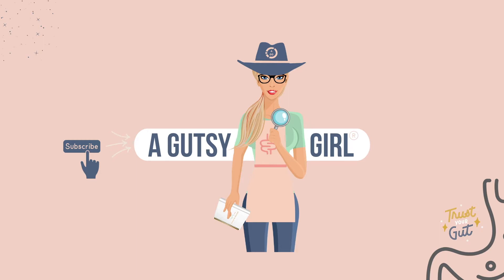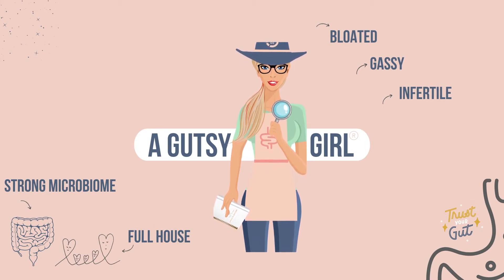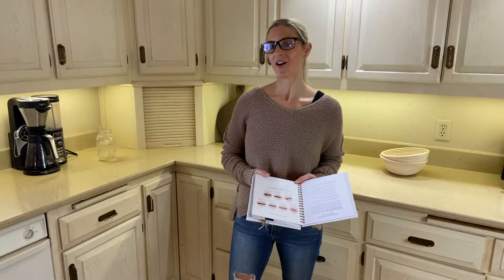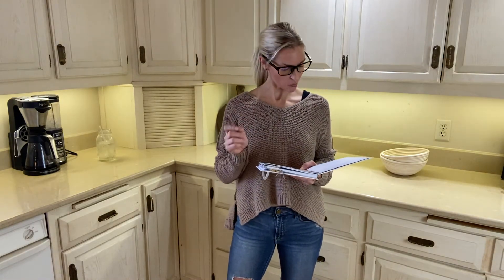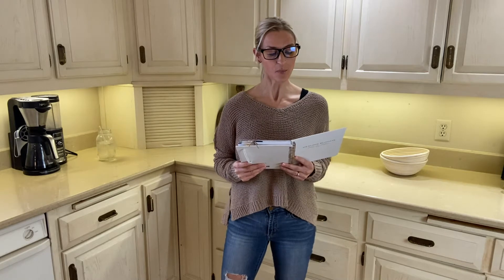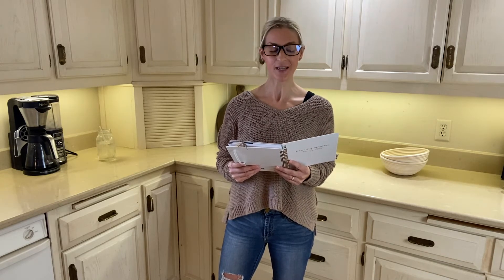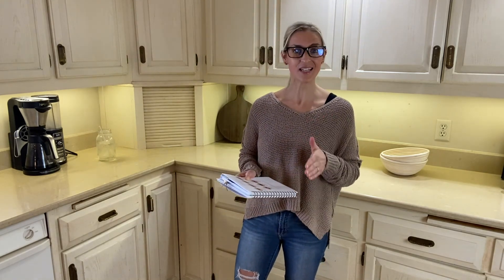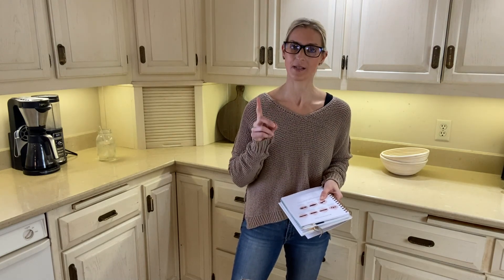Bristol Stool Chart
Snake poop. ever heard that term?! It's actually just a number 4 on the Bristol Stool Chart.

I want to teach you what the Bristol Stool Chart is and why you should use it every single day.

ABOUT AGUTSYGIRL
A Gutsy Girl believes: Heal your gut. Heal your life. Your reasonable approach for healing IBS, IBD, SIBO, and chronic illness. Because it all starts in the gut.